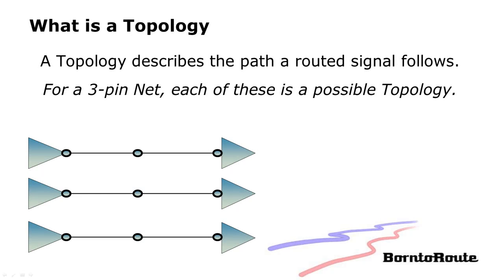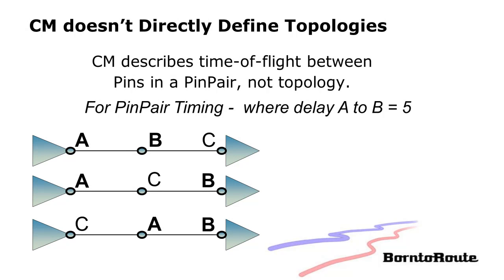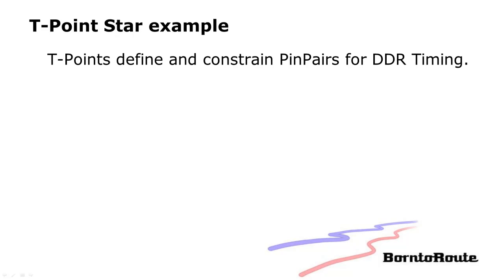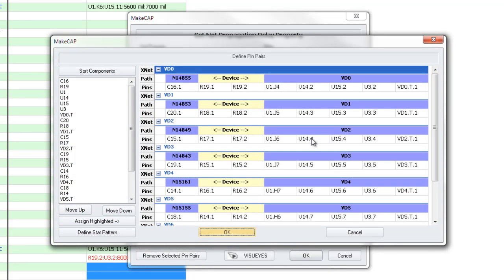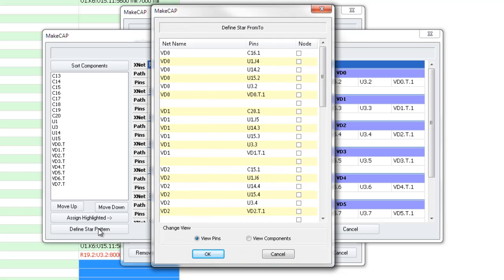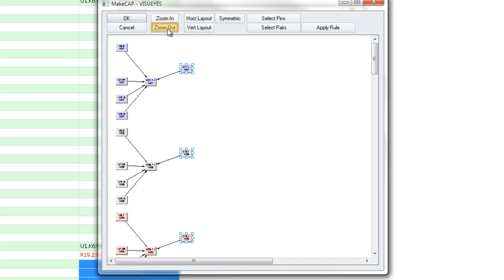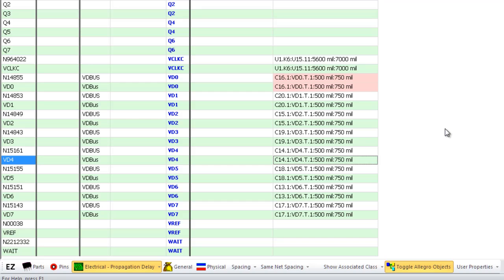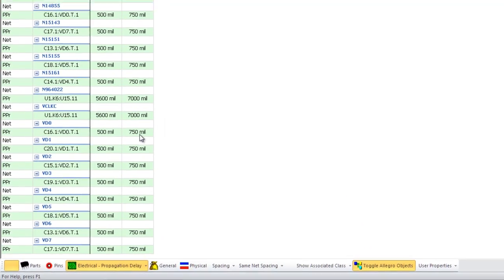MakeCAP Power XNets TPoints Part2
Using MakeCAP Power to driving XNet and TPoint constraints from the Capture CIS Desktop to PCB Editor and Constraint Manager.